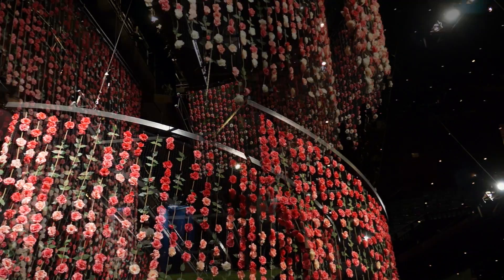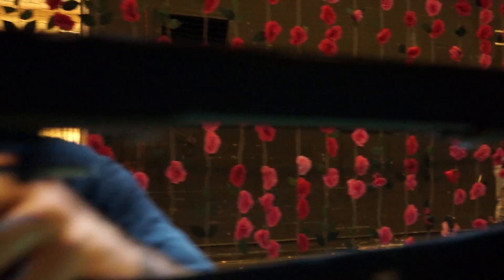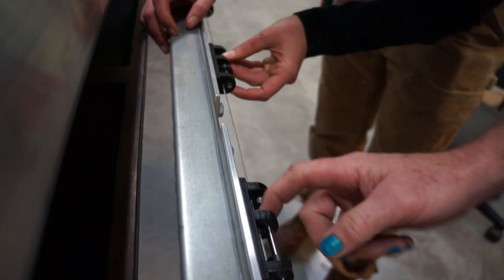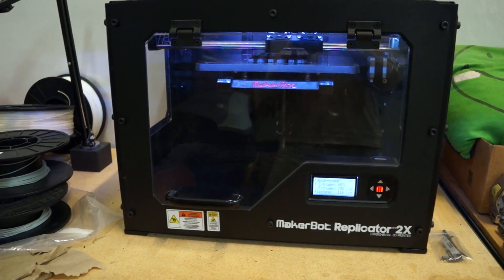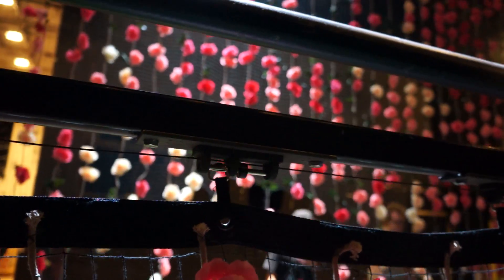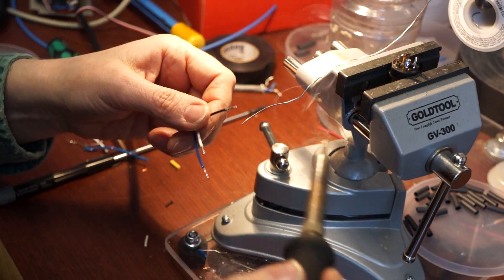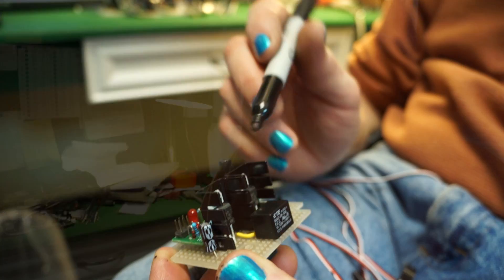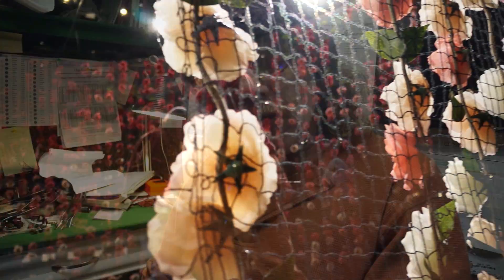Snapshot: How to Make a Rose Drop Suspension System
Oregon Shakespeare Festival Automation Supervisor James F. Dean describes how they created an automation system to rep the rose drops--be able to clip them on and off--for the 117 performances of 'Much Ado about Nothing' in the 2015 season.